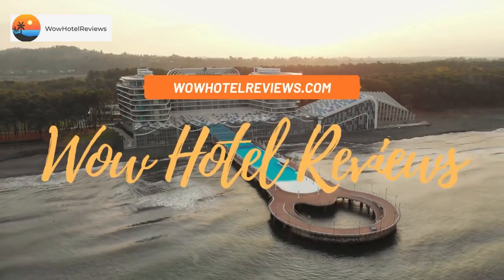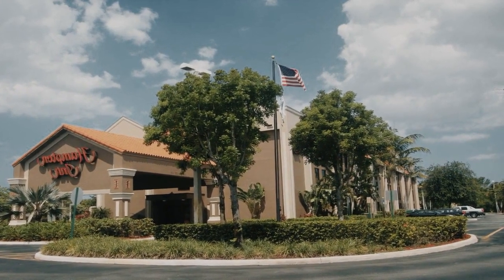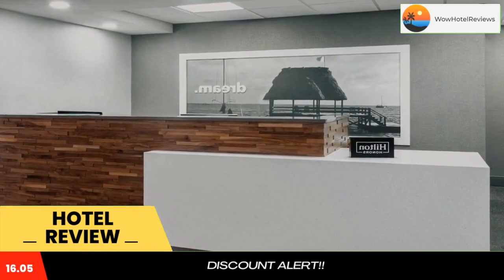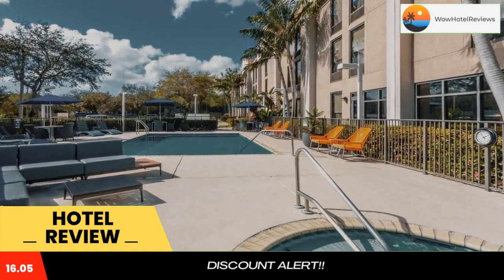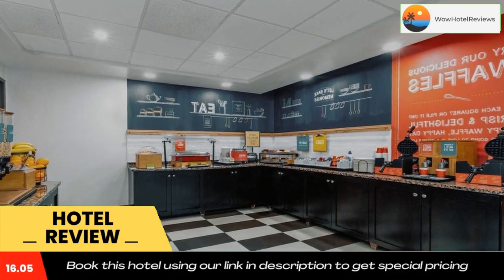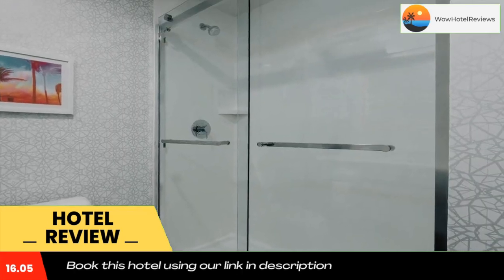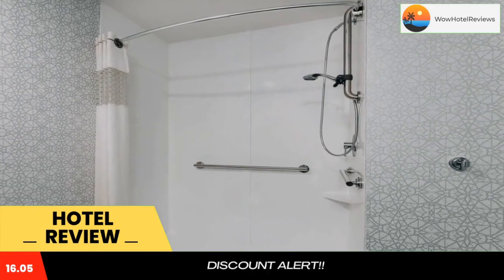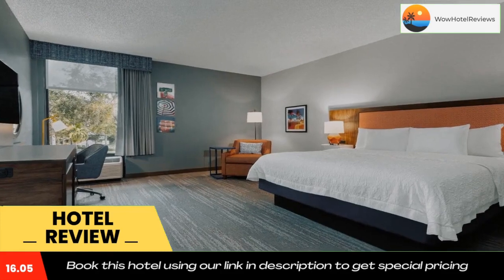Hampton Inn Commercial Boulevard-Fort Lauderdale Review - Tamarac , United States of America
Hampton Inn Commercial Boulevard-Fort Lauderdale

Located in Tamarac, Florida, within driving distance of Fort Lauderdale beaches, this hotel offers a free hot breakfast every morning and guestrooms with free high-speed internet access.

Hampton Inn Commercial Boulevard - Fort Lauderdale features an outdoor pool and well-equipped fitness center. Guests will also enjoy in-room amenities such as coffeemakers, refrigerators and microwaves.

Activities such as boating, wind surfing and scuba diving are available only minutes from the Commercial Boulevard Hampton Inn. Guests can explore the tropical scenery of the nearby Fort Lauderdale Riverwalk or the Fort Lauderdale Aquatic Center, only a short drive away.